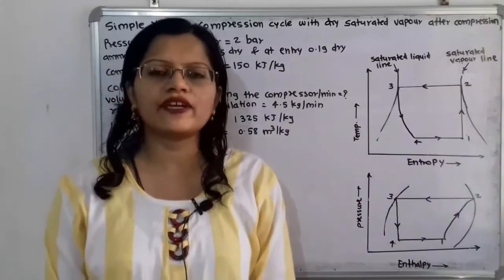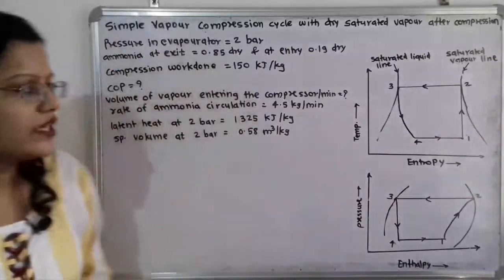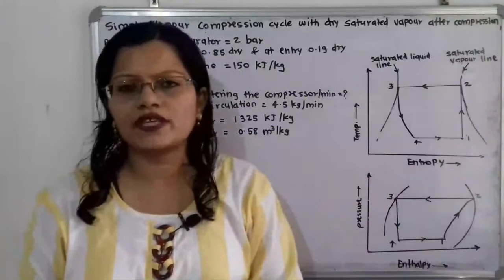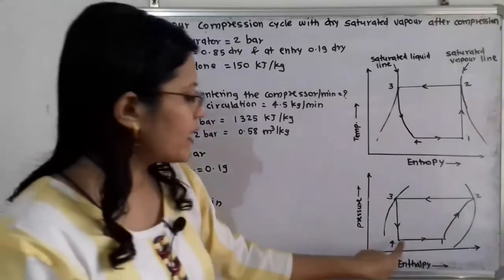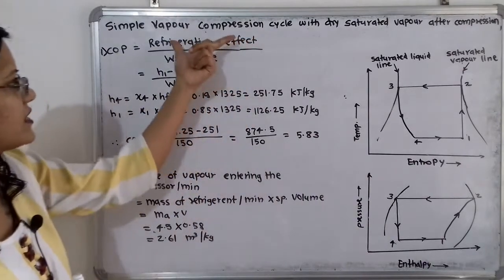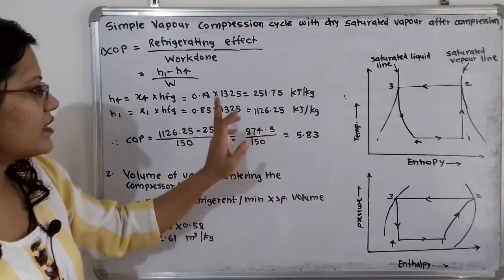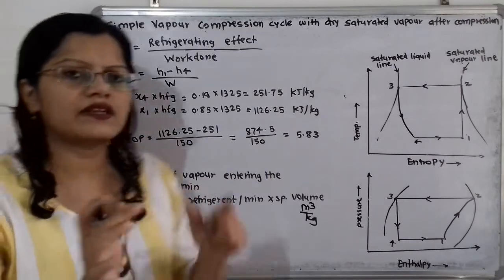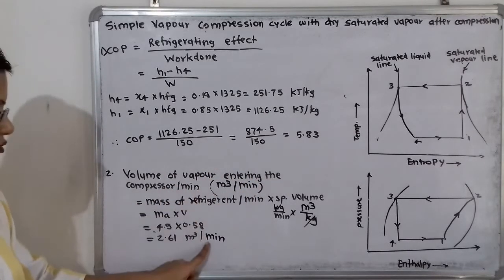Problem 1 on vapor compression cycle with dry saturated vapor at the end of compression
In an ammonia vapour compression system, the pressure in the evaporator is 2 bar.  Ammonia at exit at 0.85 dry and at entry it's dryness fraction is 0.19. During compression,  the work done per kg of ammonia is 150 kJ. Calculate the COP and the volume of vapor entering the compressor /minute, if the rate of ammonia  circulation is 4.5 kg/min . The latent heat and specific volume at 2 bar are  1325 kJ/kg and  0.58 m^3/kg respectively.